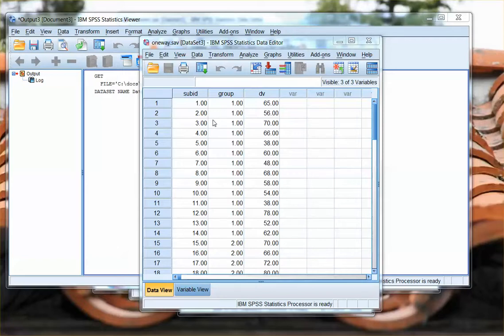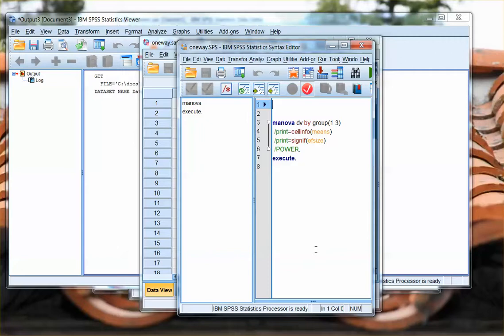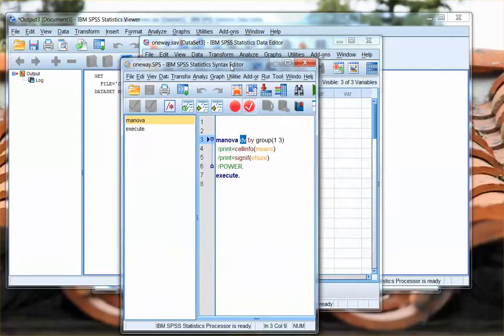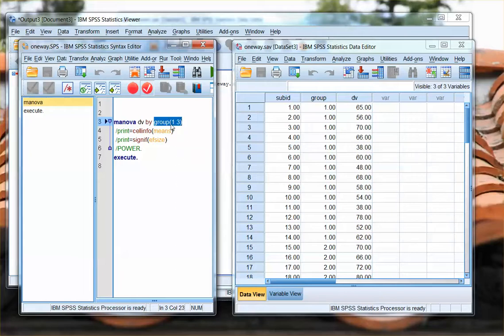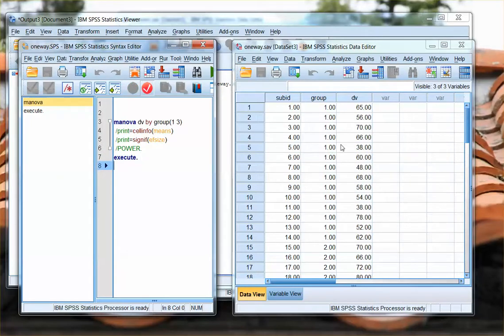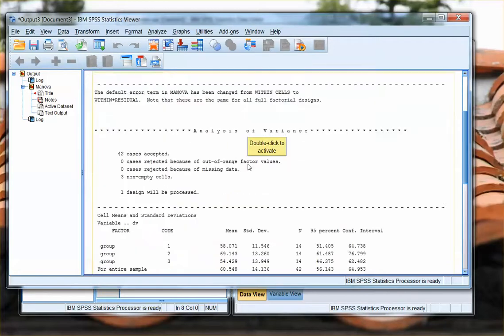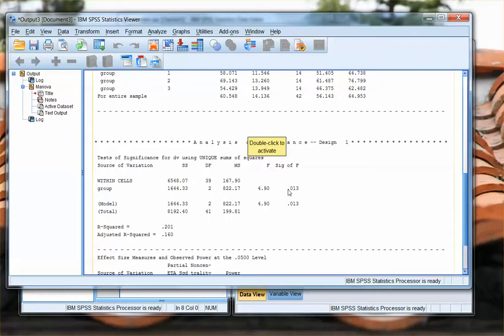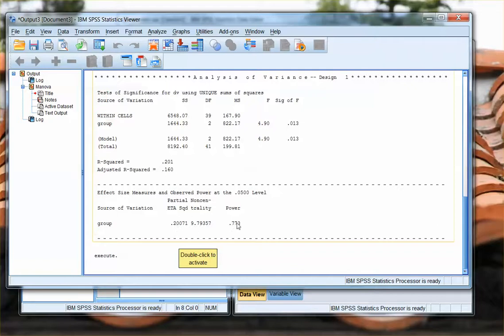SPSS4 Oneway ANOVA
For PSY 203: Covers SPSS data organization and syntax